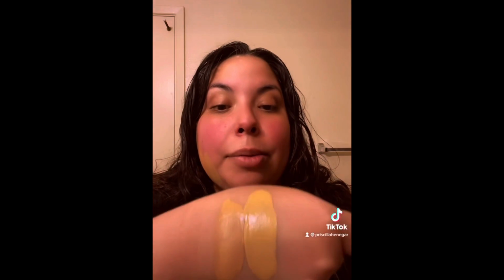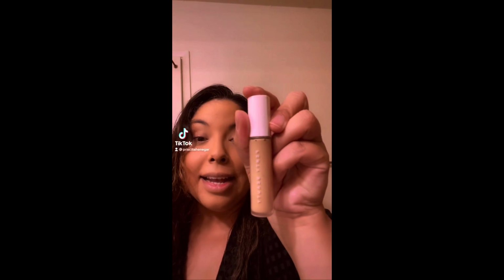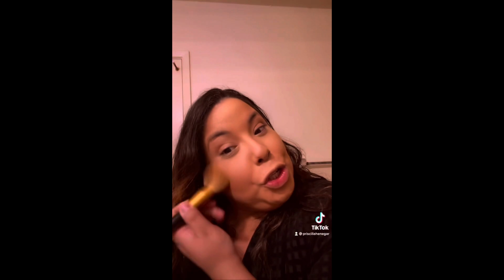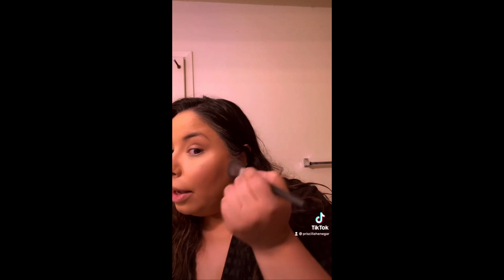Catrice True Skin Hydrating Foundation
My ride or die foundation is Fenty Beauty! I was so excited to see the reviews on the Catrice foundation.

Catrice Trie Skin Hydrating Foundation Warm Cinnamon 065

Everyday foundation-Fenty Beauty 290